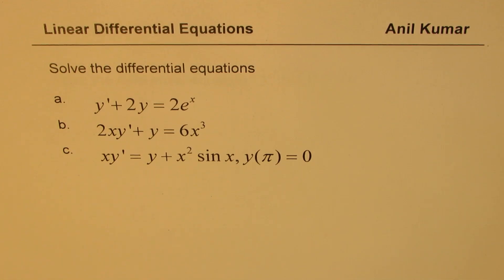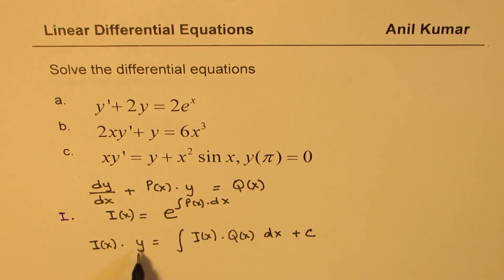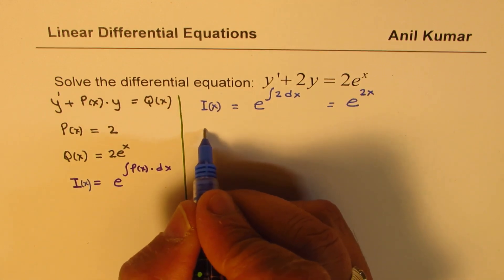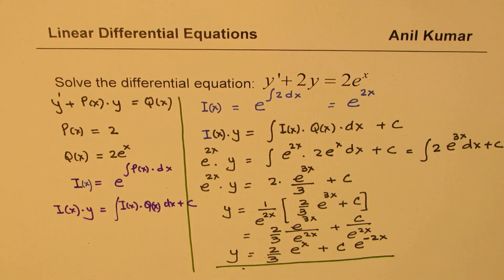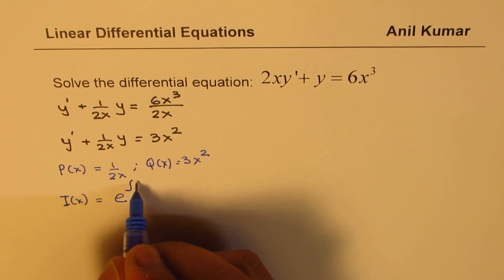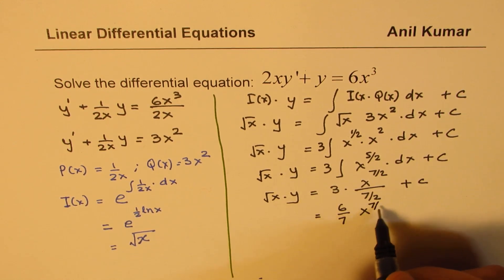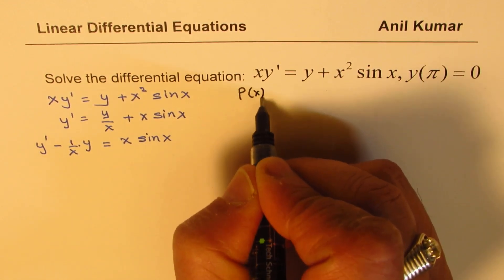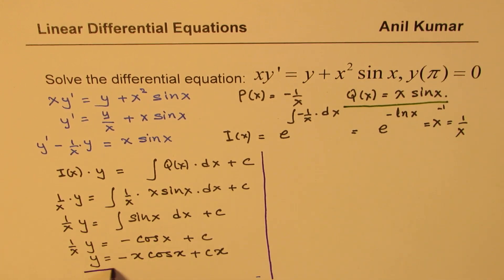First Order Linear Differential Equations Integrating Factors Examples Level 1